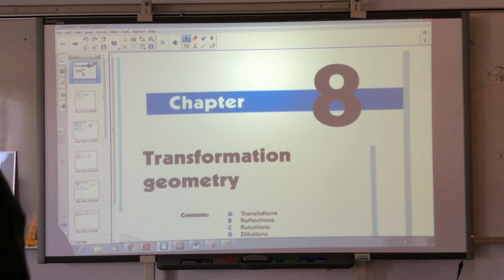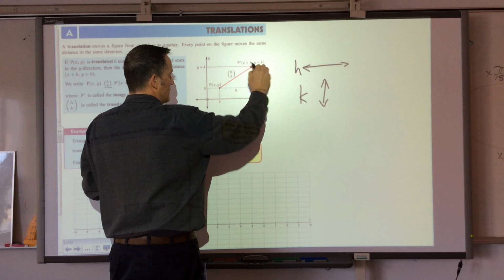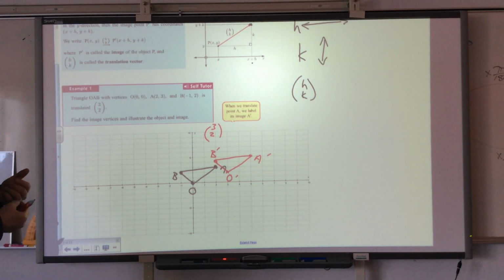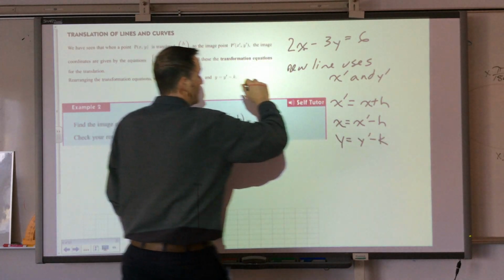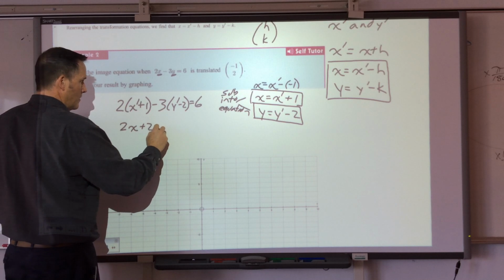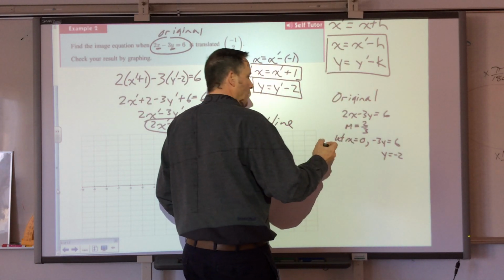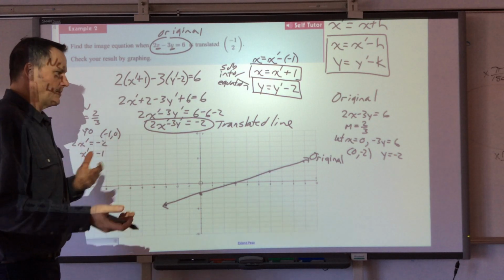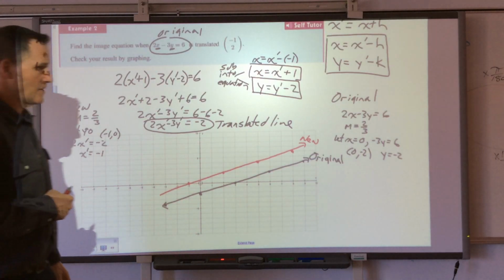Translations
Chapter8 A